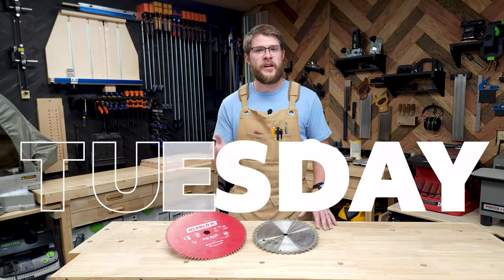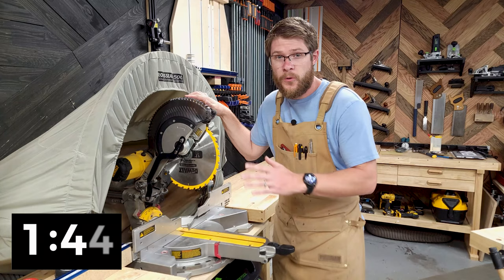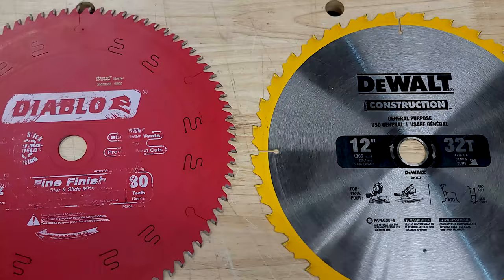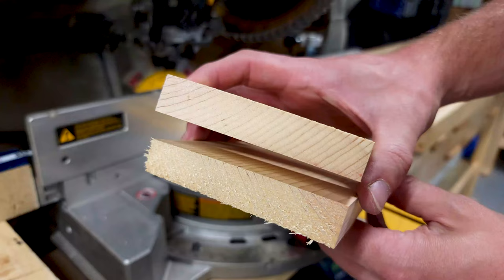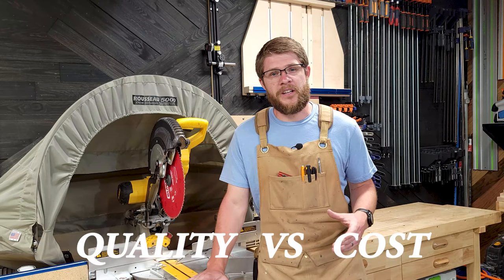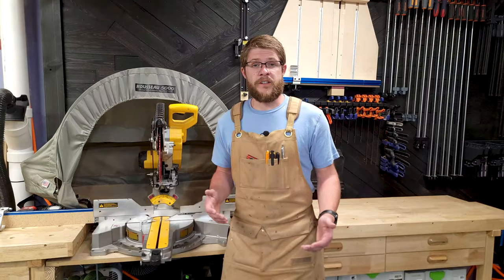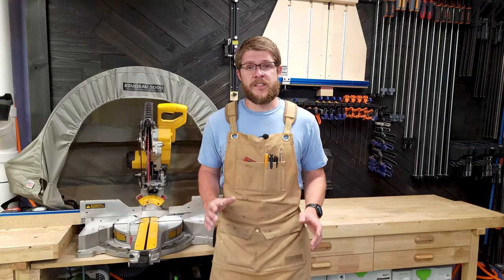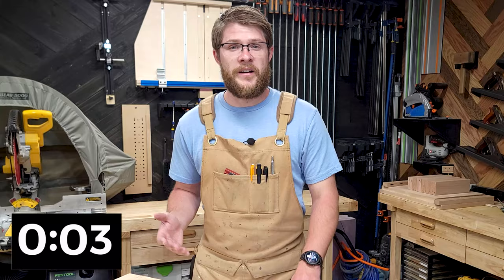The Best Miter Saw Blade For Woodworking EP. 003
There is only 1 miter saw blade that a woodworker should use and it may not be the one you have.

This video is part of a series called 2 Minute Tuesday where we cover one woodworking topic per week in under 2 minutes.  This week I detail the best miter saw blade for woodworking.  The miter saw is one of the first tools you purchase when starting out woodworking and the last thing you think about is replacing the blade.  But, for 99% of woodworkers the blade that comes on the miter saw is not what you want to use for fine woodworking projects or crosscutting.  I explain the teeth configuration you want to look for which is alternating top bevel for the cleanest cuts.  Also, I explain my experience when buying different brands of saw blades like Dewalt, Harbor Freight, and Freud.  The cost of the blade doesn't impact performance but it does correlate to the longevity of the saw blade.

Chapters:
0:00 - Step 1 For A New Miter Saw
0:24 - The Best Miter Saw Blade
0:42 - Saw Blade Configuration for Crosscuts
0:57 - Does the Brand Matter?
1:34 - My Recommendation of Saw Blade

Looking at buying a new tool, trying a new finish, or accessory?